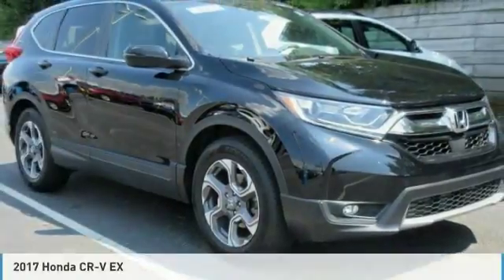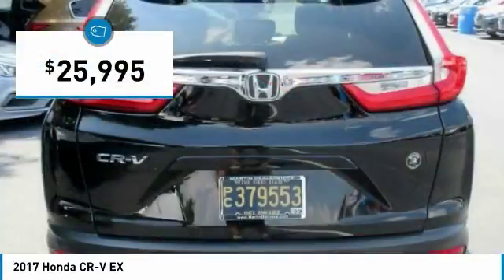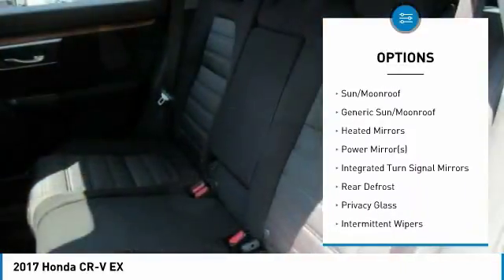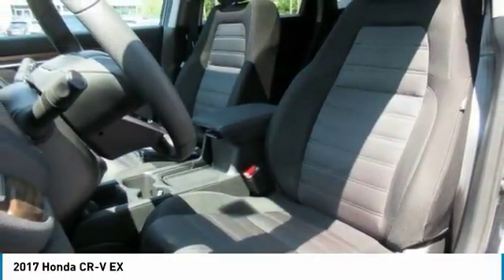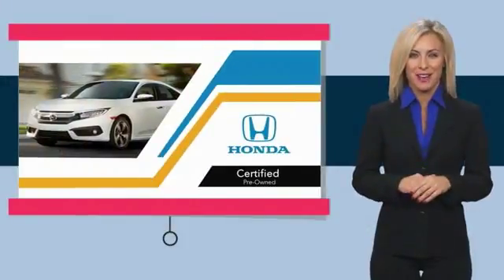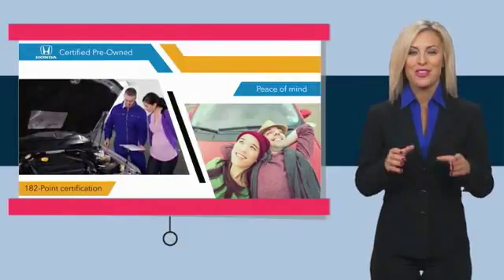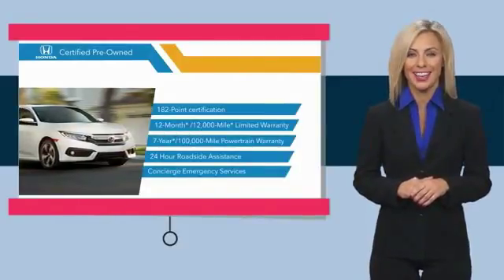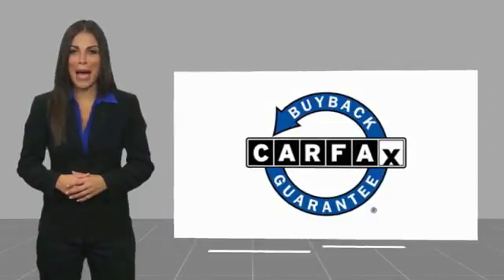2017 Honda CR-V Martin Honda Kia Mazda H185195A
2017 Honda CR-V EX

CARFAX One-Owner. Clean CARFAX. Certified. Crystal Black Pearl 2017 Honda CR-V EX FWD CVT 1.5L I4 DOHC 16V Cloth Seat Trim, Exterior Parking Camera Rear, Power moonroof.Recent Arrival! 34/28 Highway/City MPG**Honda Certified Used Cars Details:* Limited Warranty: 12 Month/12,000 Mile (whichever comes first) after new car warranty expires or from certified purchase date* Powertrain Limited Warranty: 84 Month/100,000 Mile (whichever comes first) from original in-service date* Vehicle History* Roadside Assistance* Warranty Deductible: $0* 182 Point Inspection* Transferable WarrantyAwards:* ALG Residual Value Awards * 2017 KBB.com 10 Most Awarded Brands * 2017 KBB.com Brand Image Awards2016 Kelley Blue Book Brand Image Awards are based on the Brand Watch(tm) study from Kelley Blue Book Market Intelligence. Award calculated among non-luxury shoppers. Kelley Blue Book is a registered trademark of Kelley Blue Book Co., Inc.Reviews:* Plenty of adult-sized room in both seating rows; more cargo capacity than most rivals; rear seatbacks fold flat at the tug of a lever; appealing roster of tech and safety features. Source: Edmunds